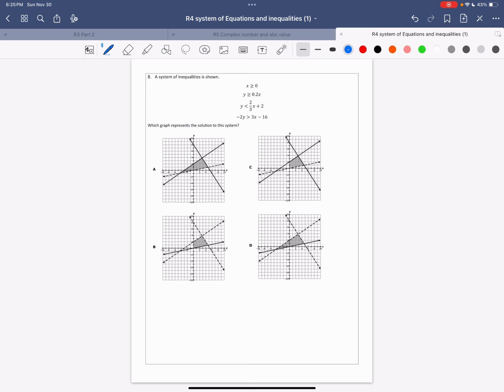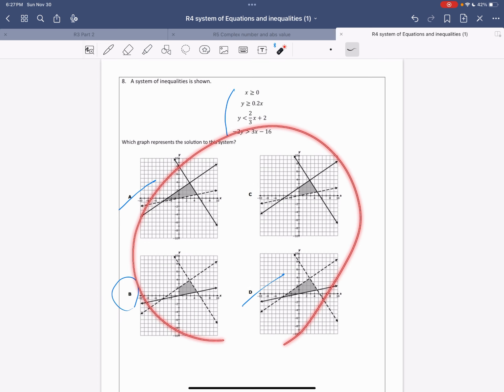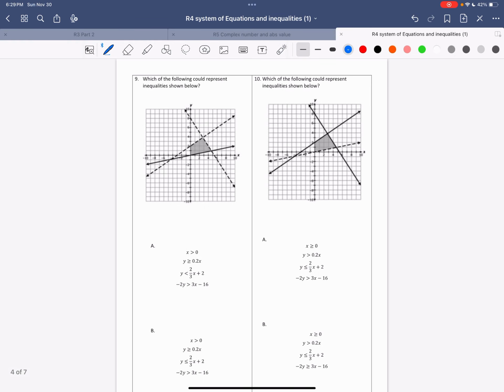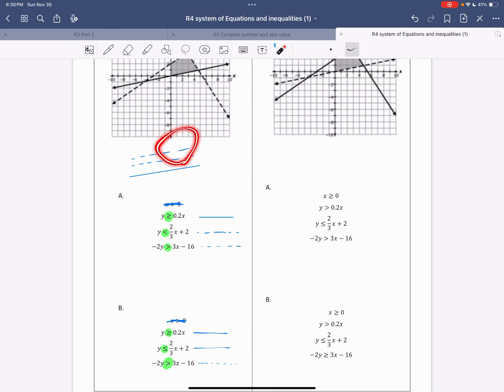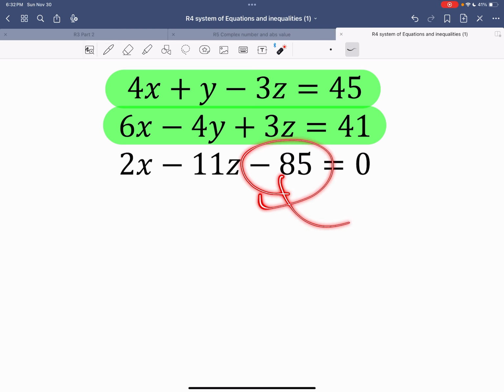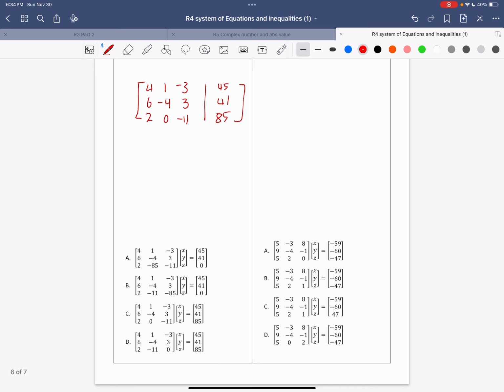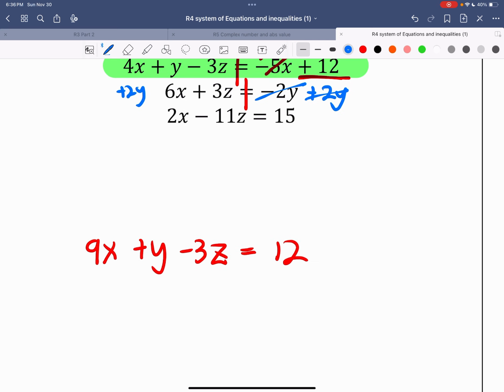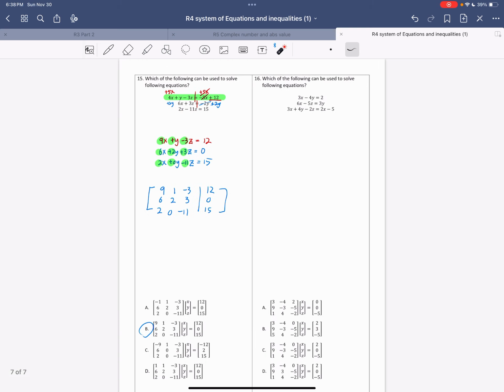R4 Part 2